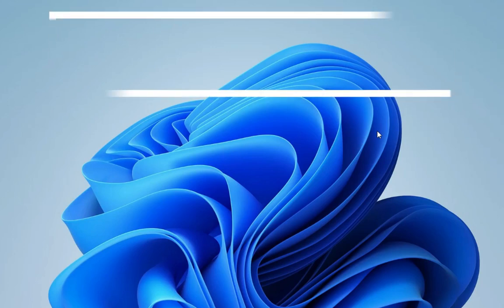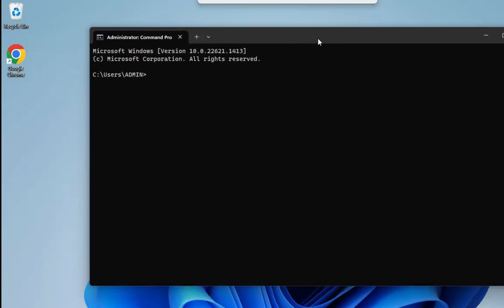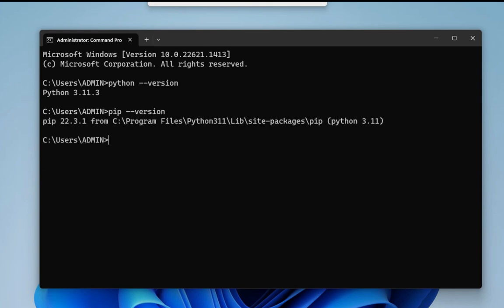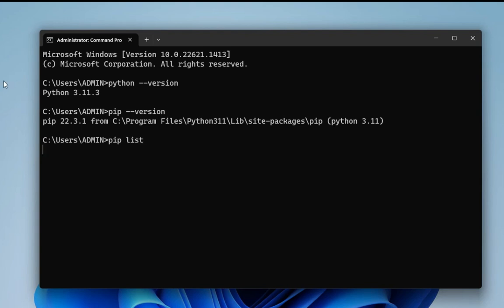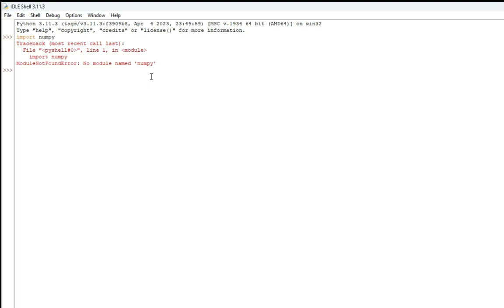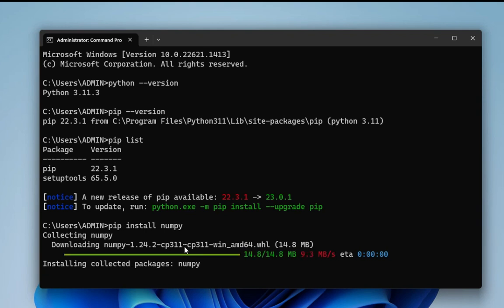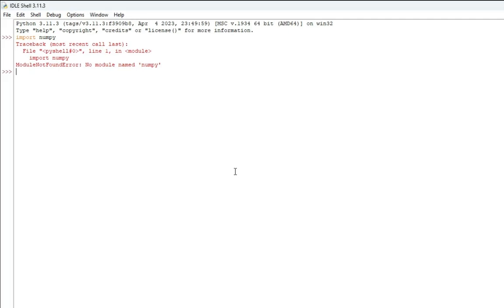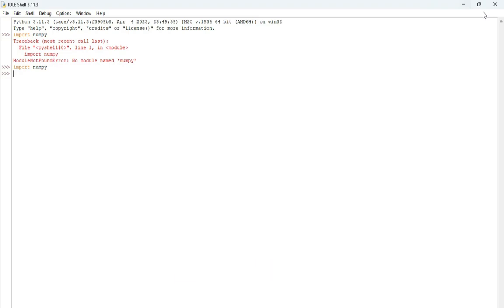How to install NumPy on Python 3.11.3 in Windows 11 | PIP install NumPy | NumPy installation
Learn how to install NumPy on Windows 11. We will also install Python 3.11.3 and pip. PIP is used to install and manage packages, therefore we will also install pip while installing Python.